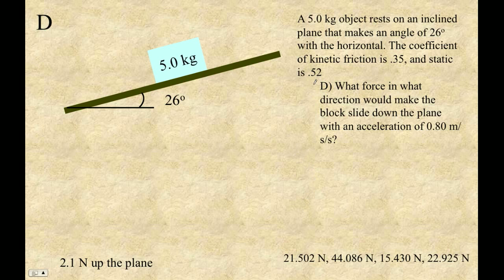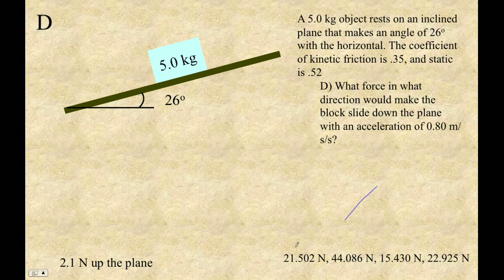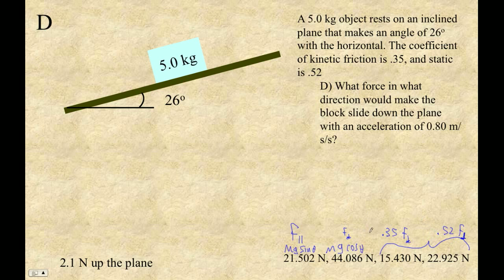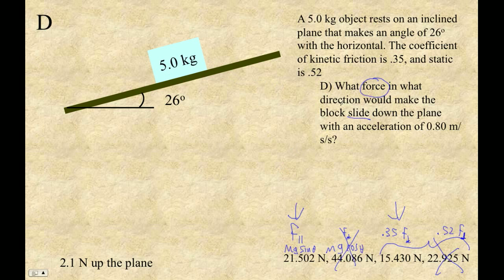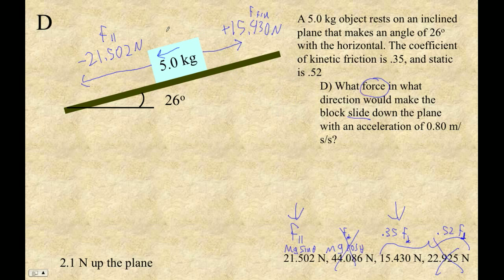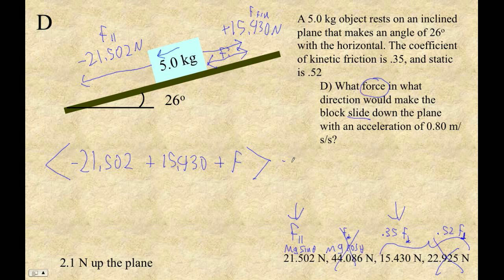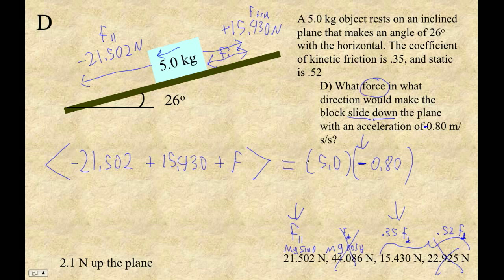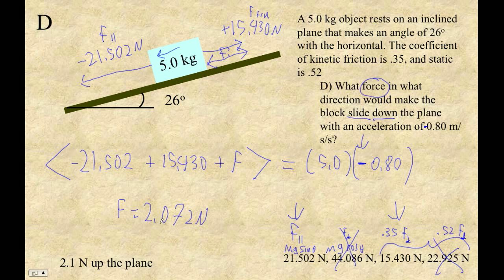HTPIB04I Solving Inclined Planes D